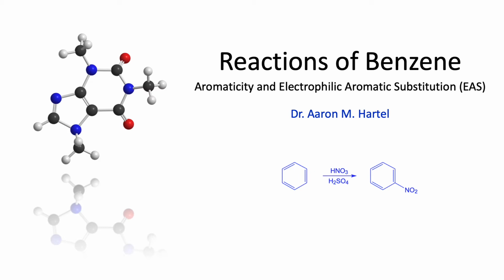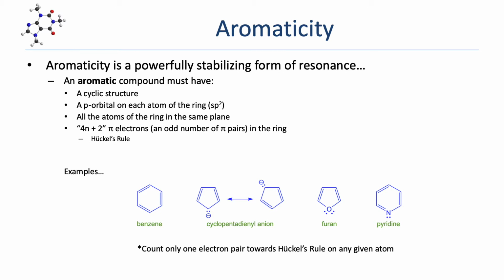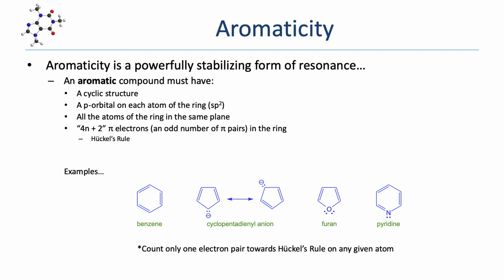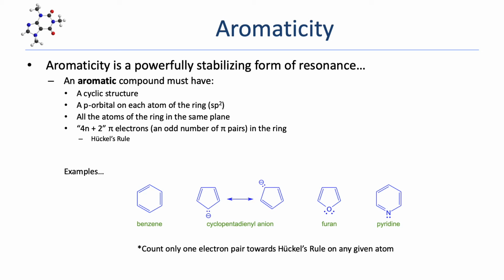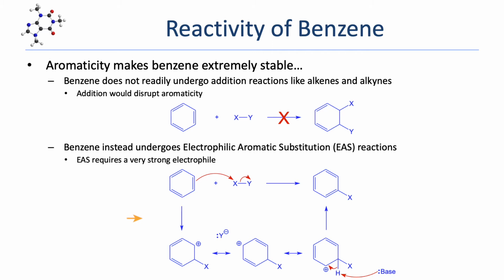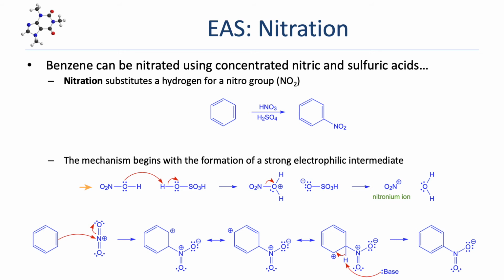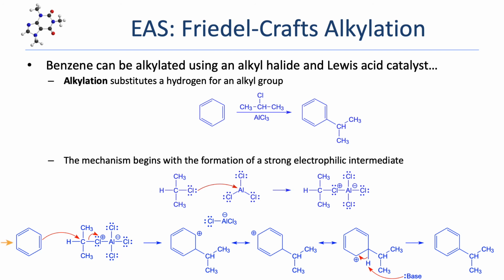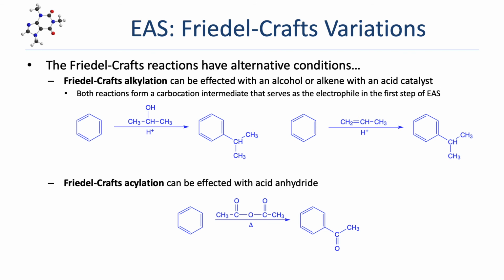Organic Chemistry - Aromaticity and EAS Reactions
In this video, we explore aromaticity and the five common electrophilic aromatic substitution (EAS) reactions of benzene.